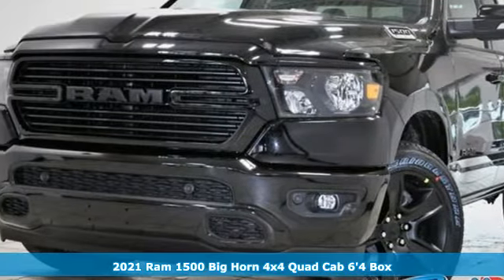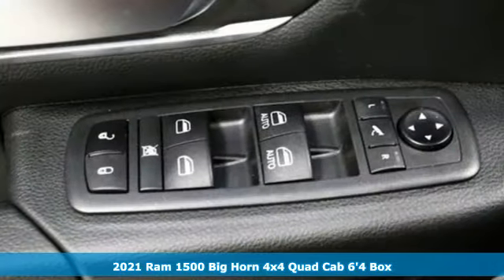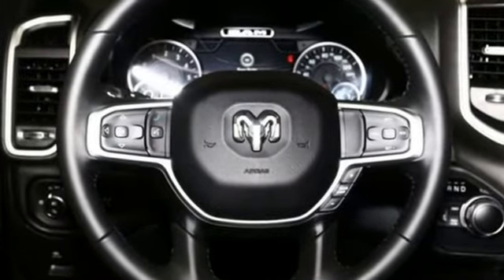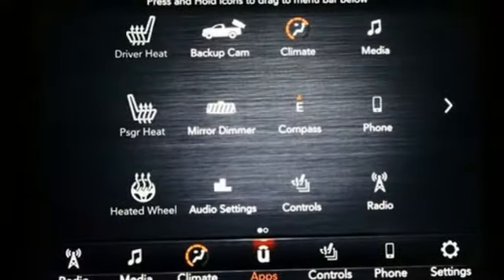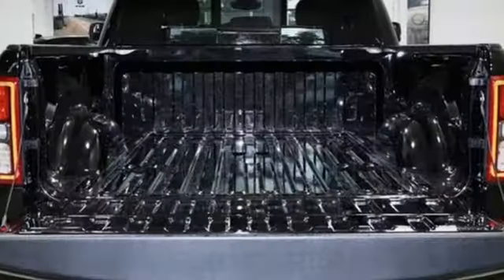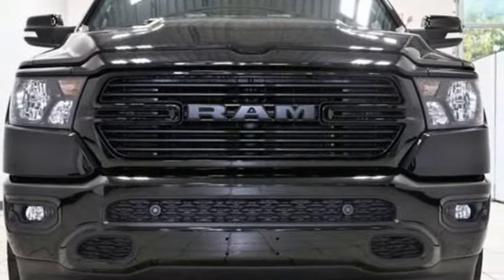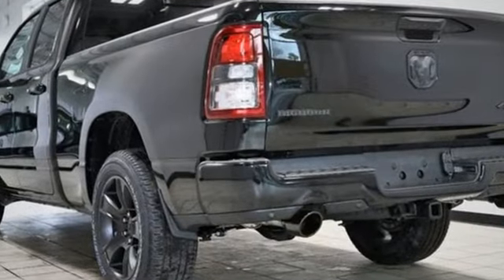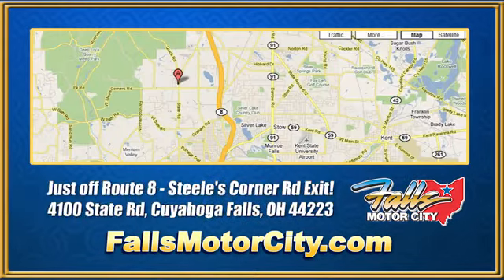2021 Ram 1500 Cuyahoga Falls, OH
Year: 2021
Make: Ram
Model: 1500
Trim: 4x4 Quad Cab 6'4" Box
Engine: 5.7L 8 CYLINDER
Color: Diamond Black Crystal Pearlcoat
Interior: Diesel Gray/Black
Stock #: R21121
VIN: 1C6SRFBT9MN573116
Pricing available to all customers! We only advertise with incentives available to EVERYONE! Residency restrictions may apply. - This 2021 Ram 1500 4dr 4x4 Quad Cab 6'4 Box features a 5.7L 8 CYLINDER 8cyl engine. The vehicle is Diamond Black Crystal Pearlcoat with a Diesel Gray/Black interior. It is offered with a full factory warranty. -

Address:
4100 State Rd